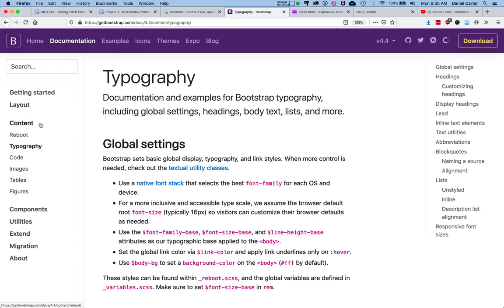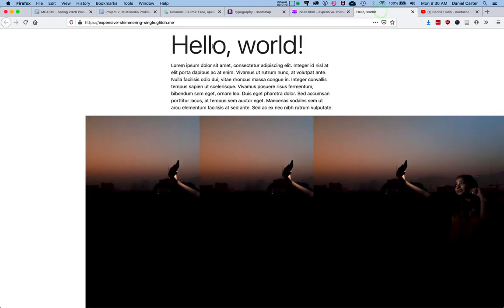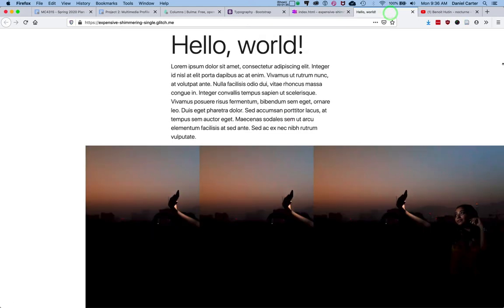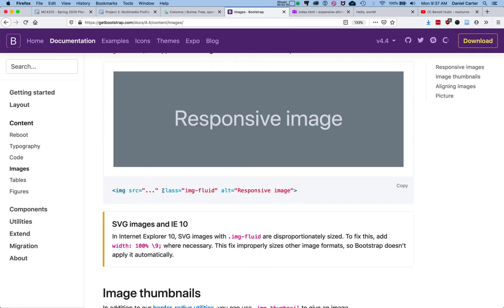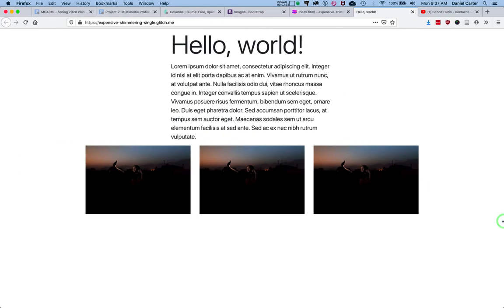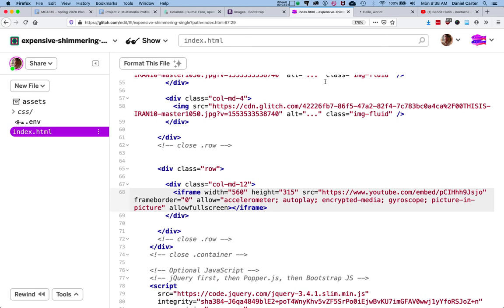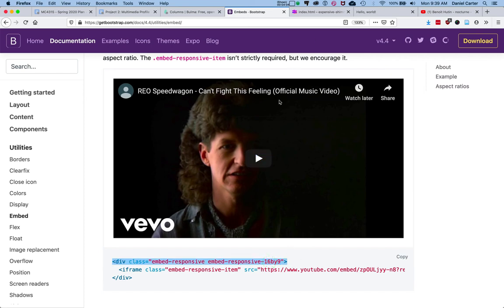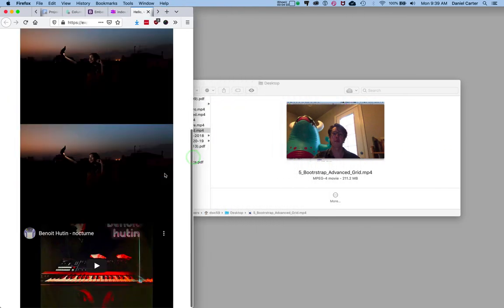Bootstrap: Responsive Content